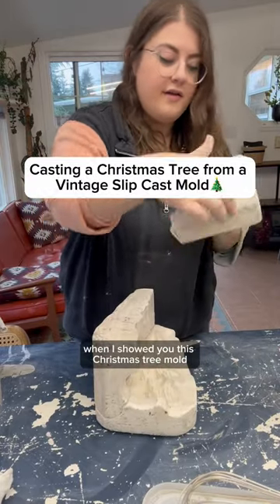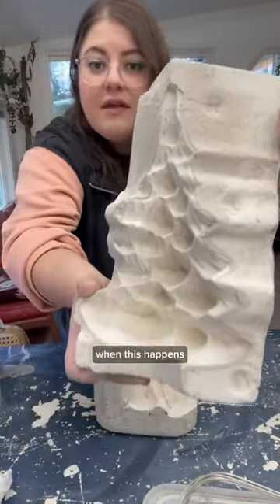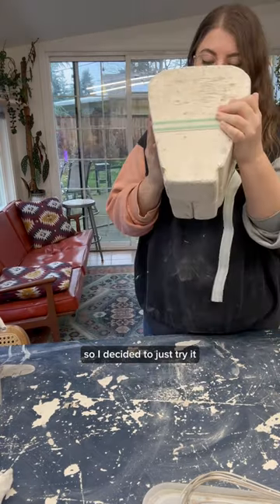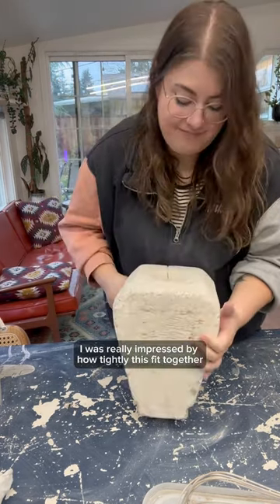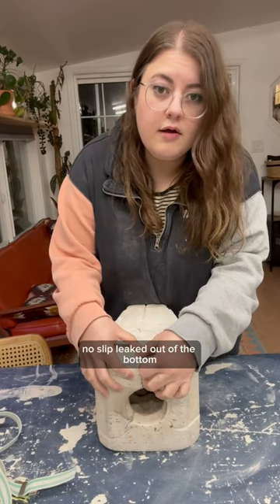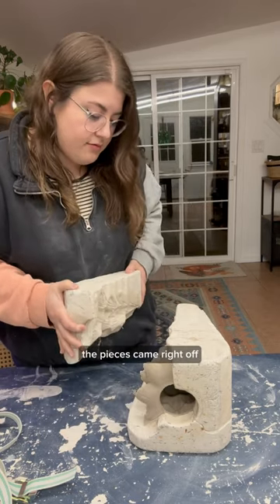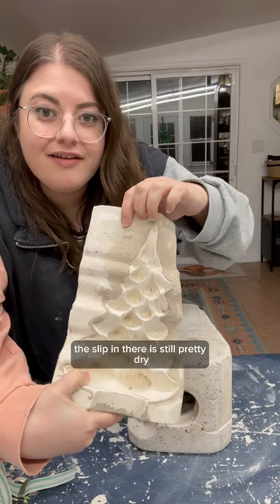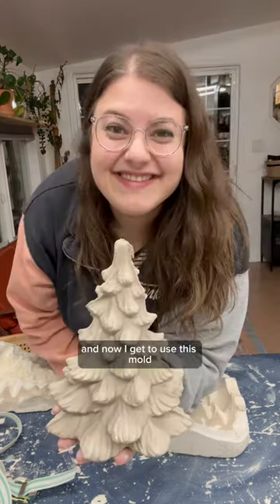Casting a light up ceramic Christmas tree from a vintage mold 🎄☺️